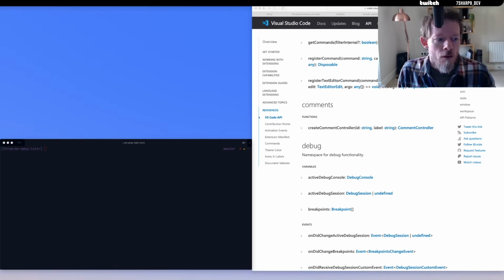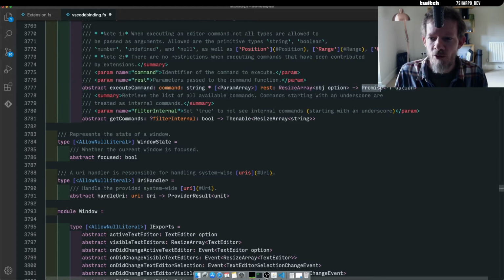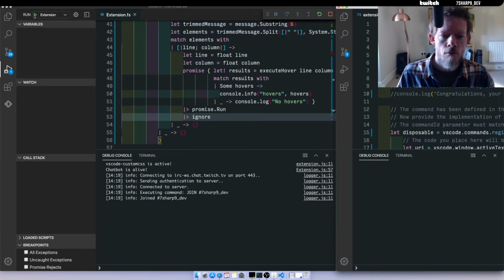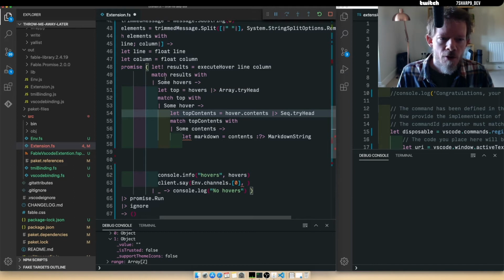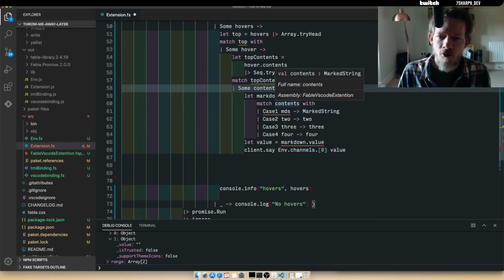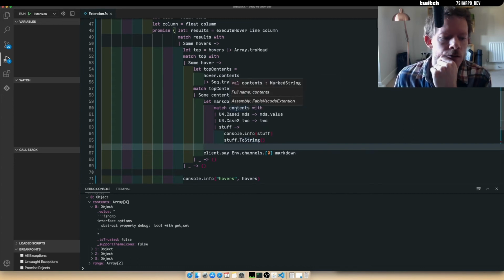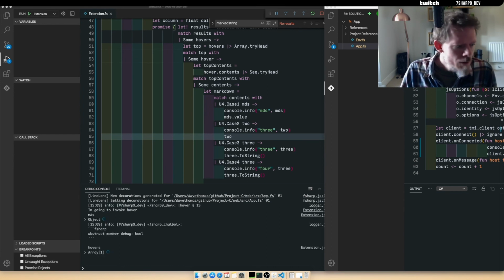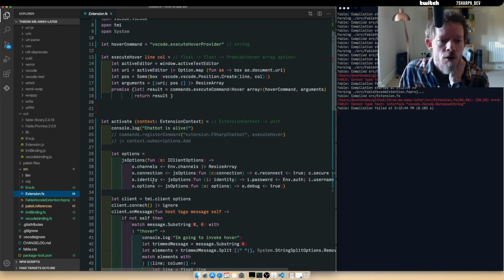We finish building the chatbot in the VSCode extension 12th March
Project: Building a chatbot with vscode integration

In this stream we finish building VSCode extension with the chatbot.

It's part of a larger project where we will be building a Twitch chatbot to interact between the development environment and the audience.